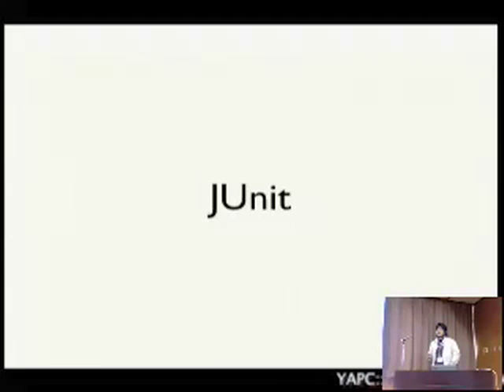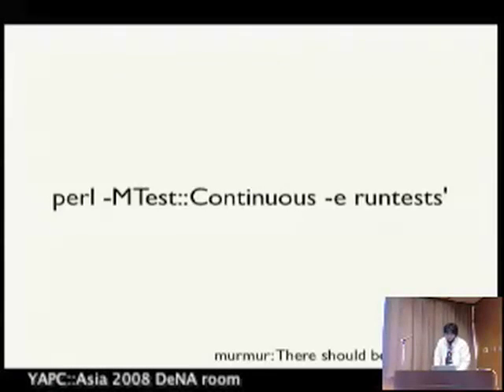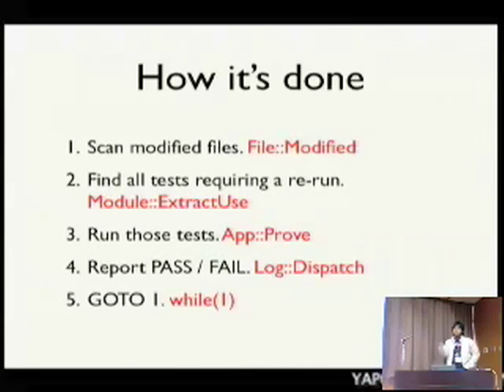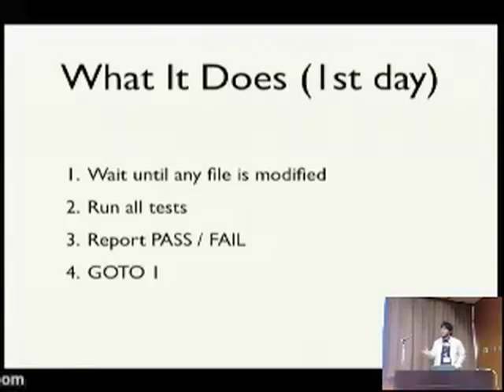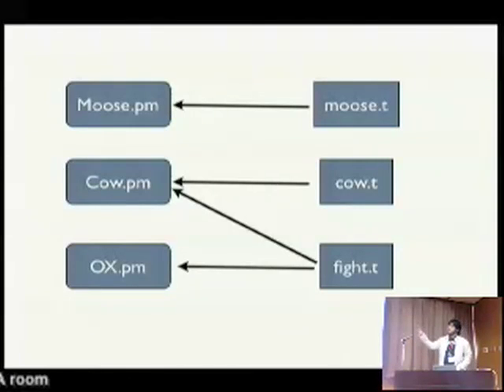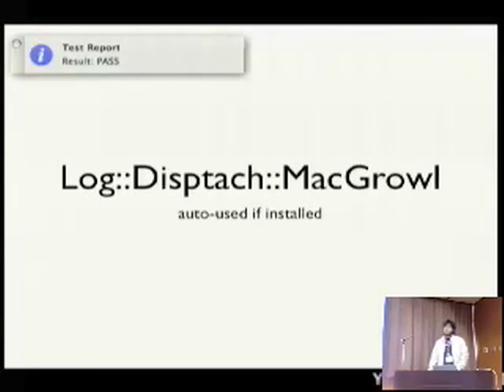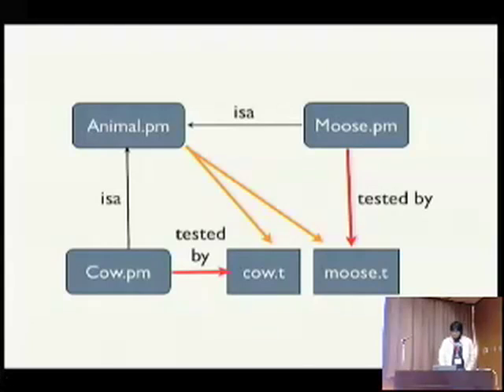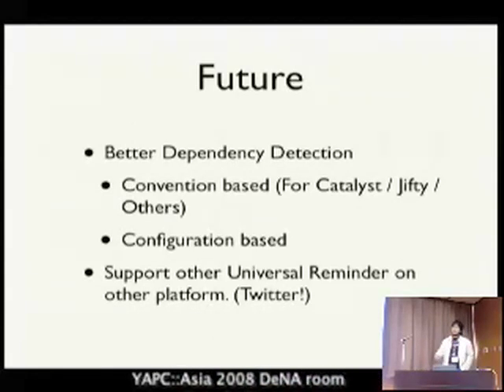yapcasia2008_day1-2-01_gugod.mp4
yapcasia2008